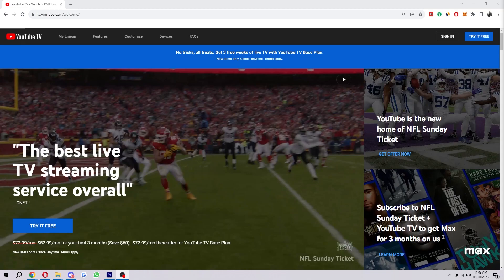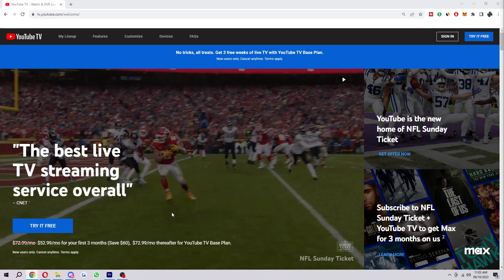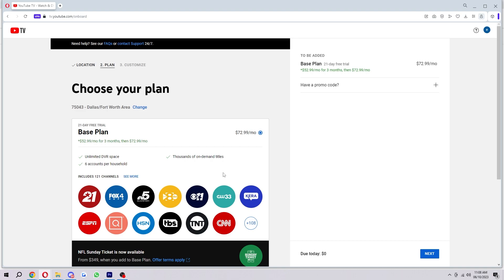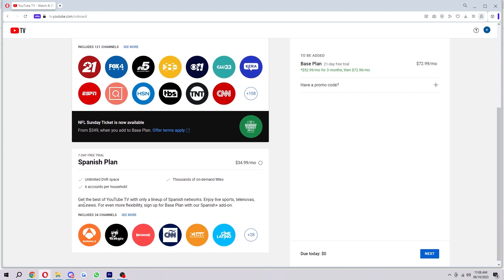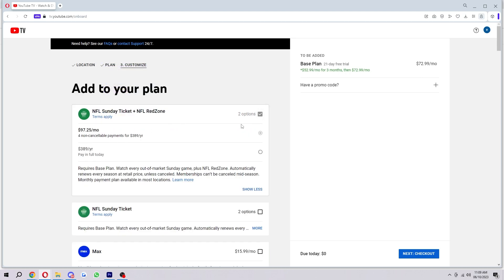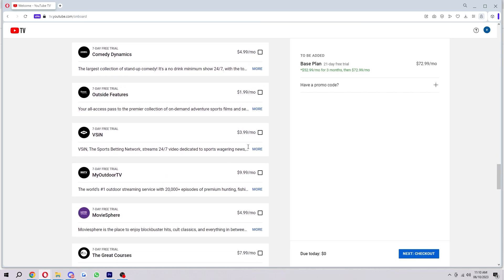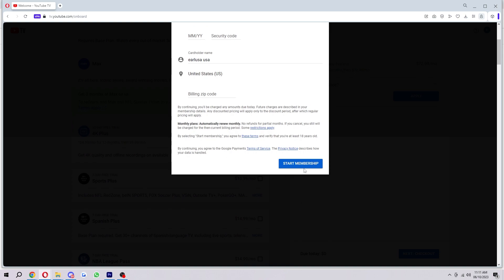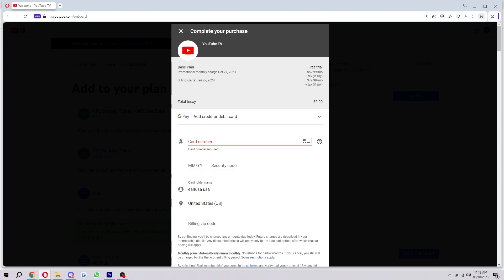How To Sign Up For Youtube TV - Full Guide (2024)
In today's video i will cover how to sign up for youtube tv.